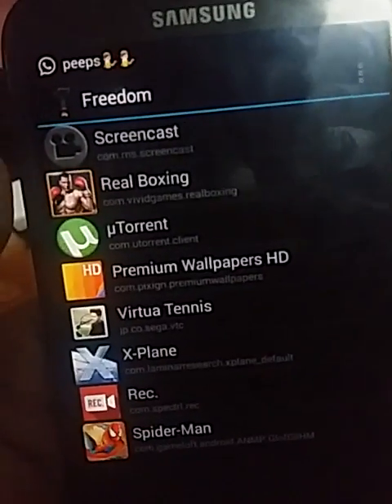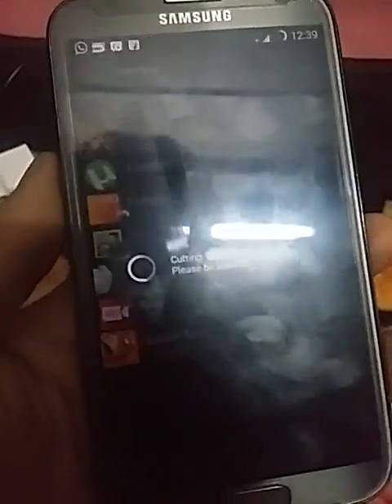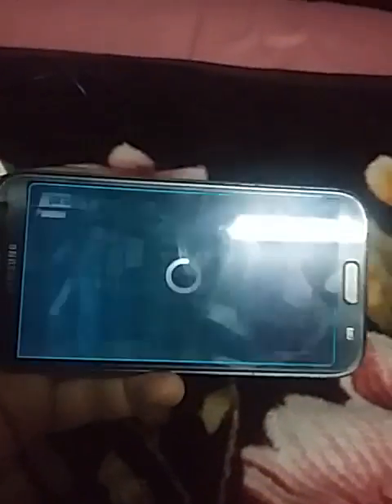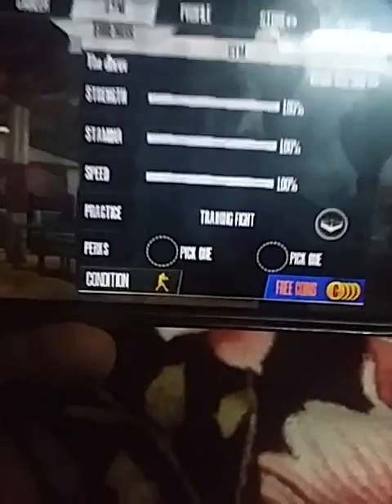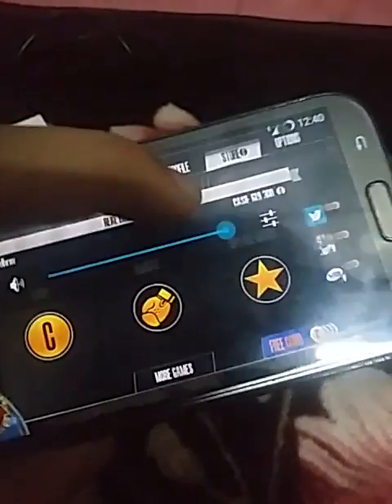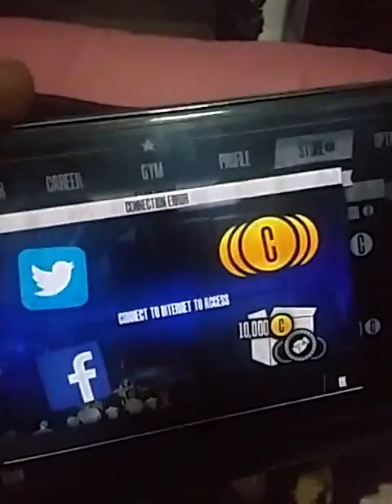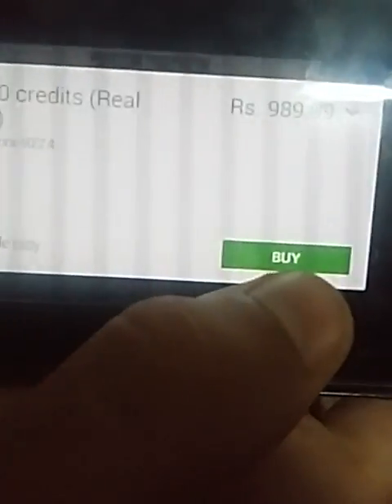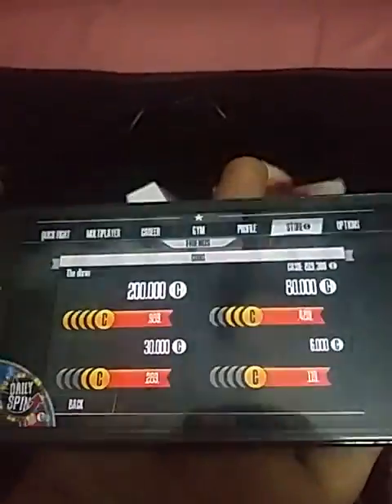HaCk ReaL bOxInG (ROOTneeded) aNdRoID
to download freedom
type freedom apk
select the first link or any you like
download it and enjoy